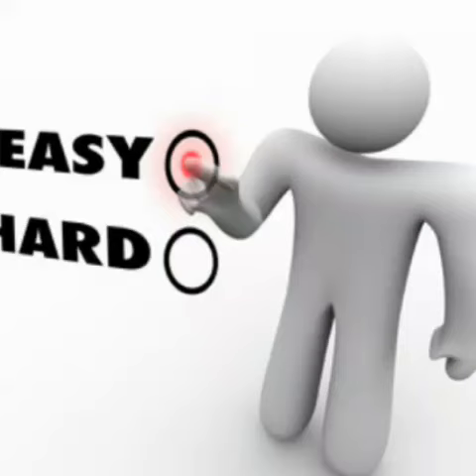Tr380 - Childs Play